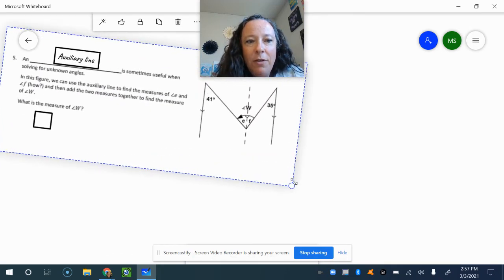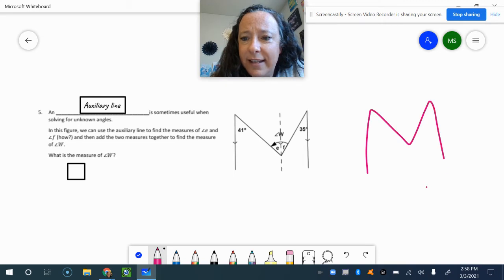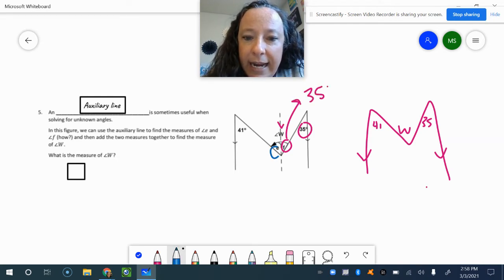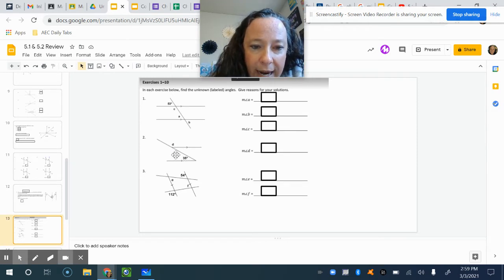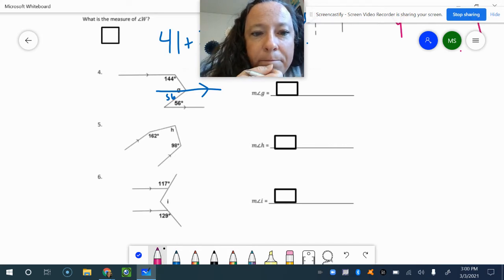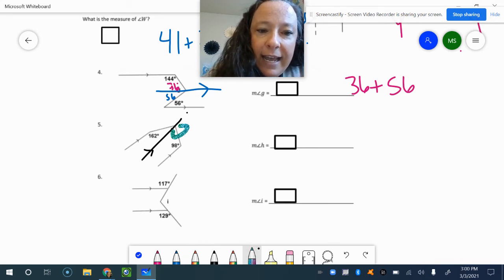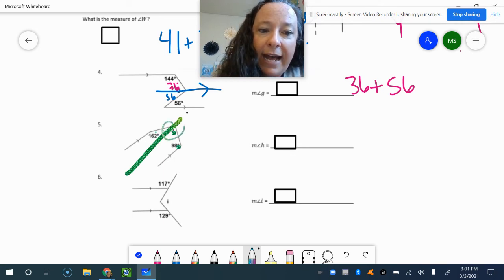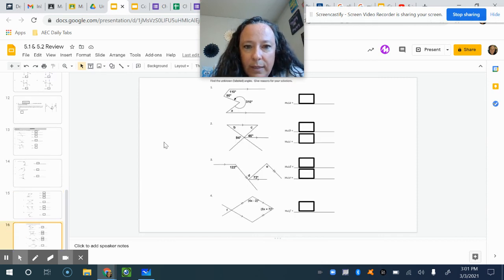5.1 & 5.2 Review #2